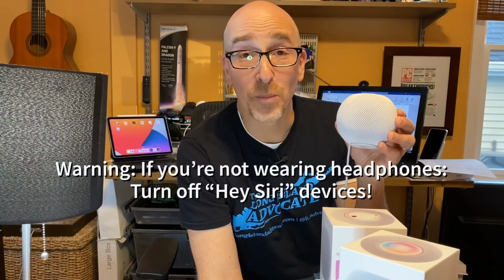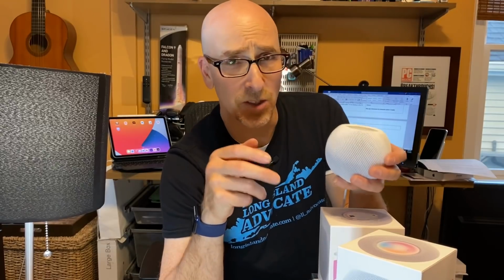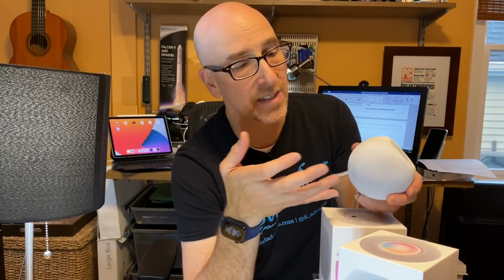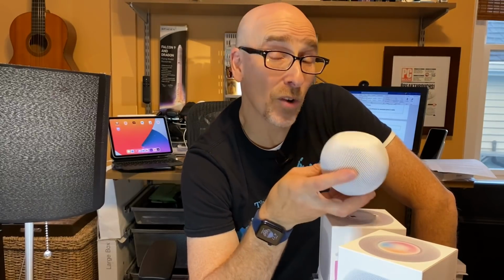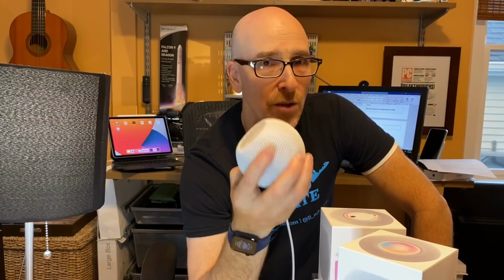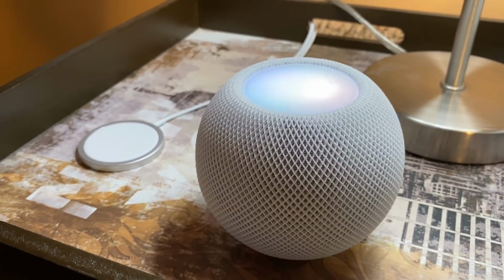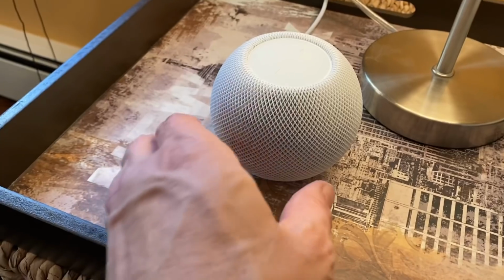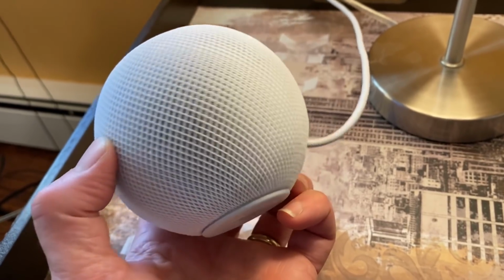Apple HomePod mini FIRST LOOK!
I’ve been living with the new HomePod mini, the $99 smart speaker from Apple. Great sound,  intelligence, and smart home control. It’s the smart speaker I wish Apple had released two years ago.